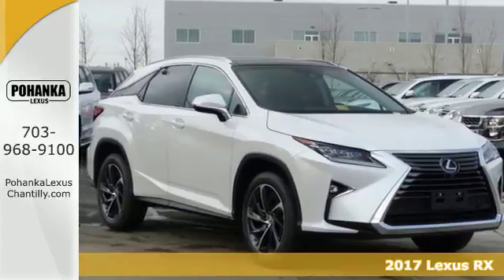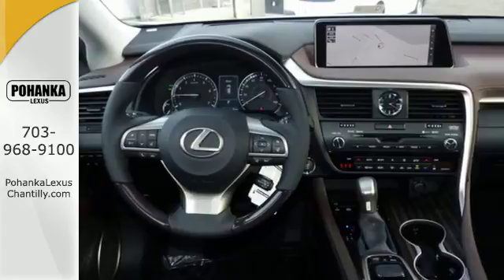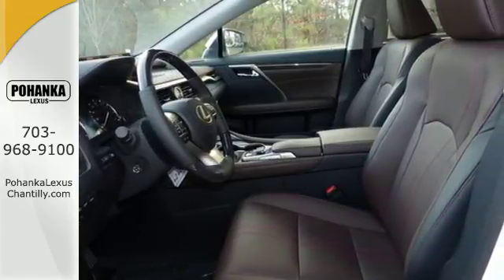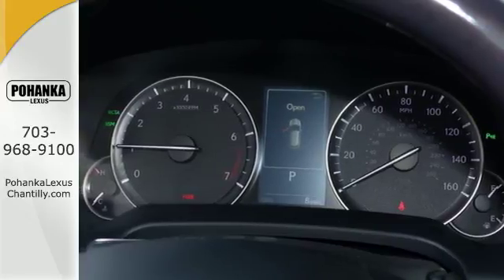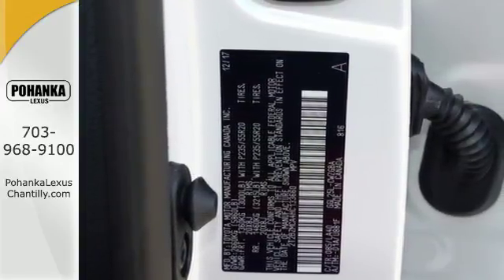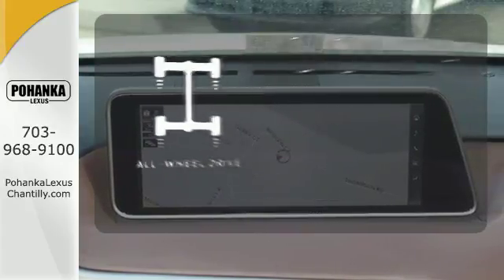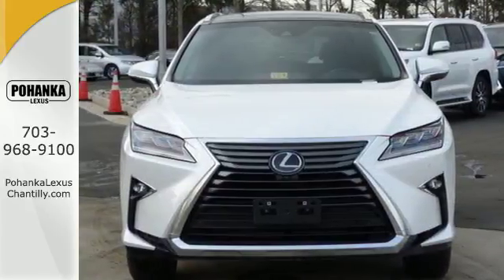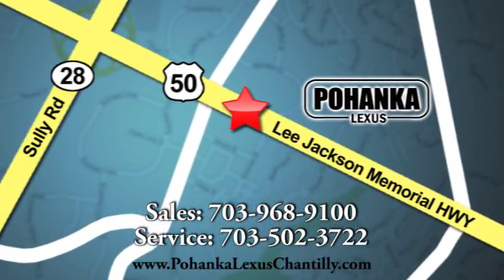New 2017 Lexus RX Chantilly Dale City VA DC, MD RXHC33660 - SOLD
Year: 2017
Make: Lexus
Model: RX
Trim: RX 350 AWD
Engine: 3.5 L V6 Cyl.
Color: 85
Interior: LA40
Stock #: RXHC33660
VIN: 2T2BZMCA4HC133660

Address:
13909 Lee Jackson Memorial Hwy